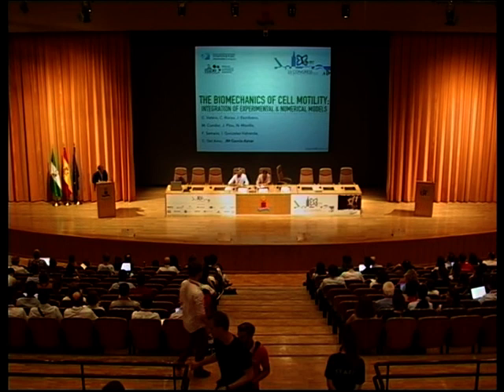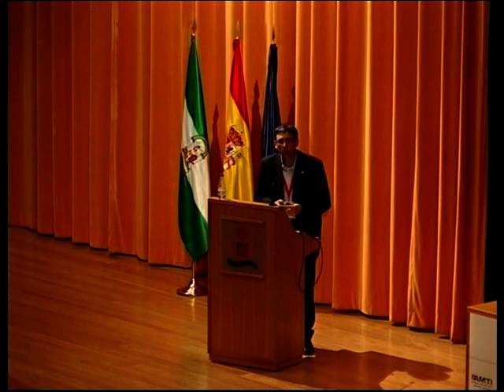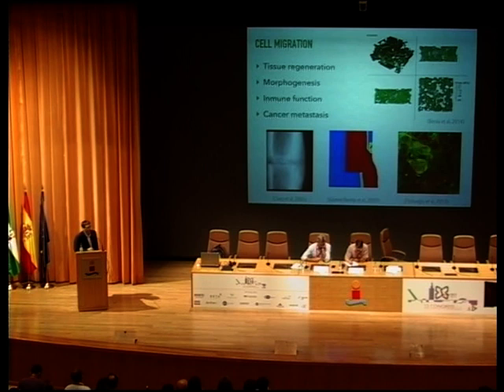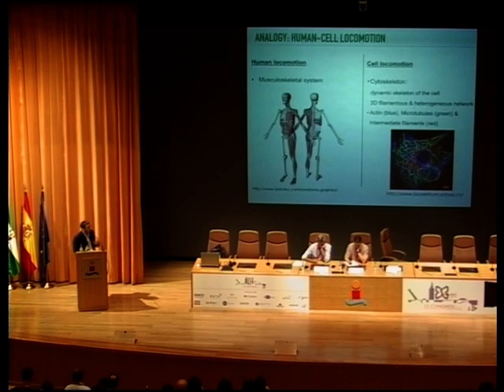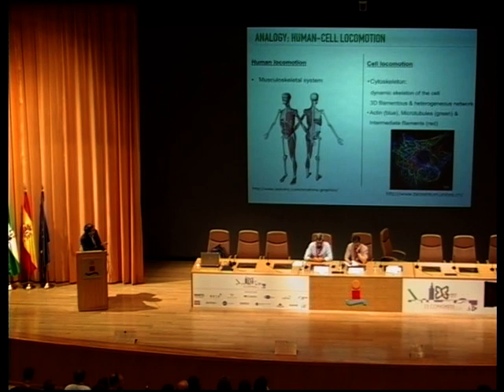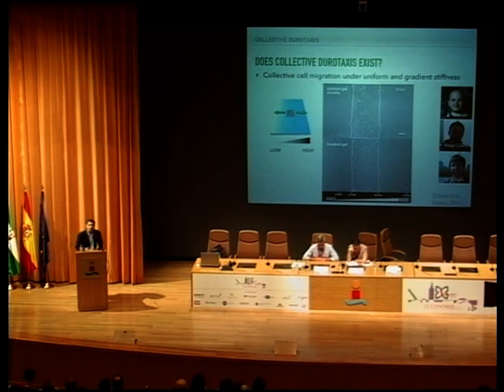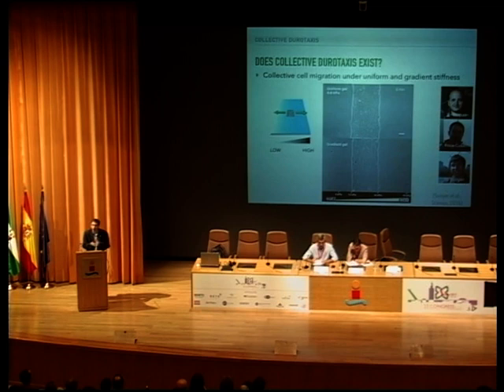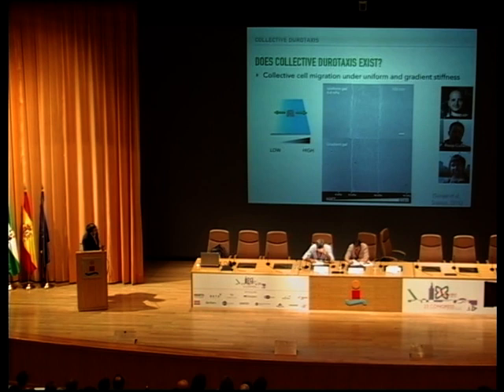Plenary lecture at the 2017 ESB Congress in Seville (Part 1/2)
Jose Manuel Garcia Aznar - The Biomechanics of cell motility: integration of experimental and numerical models